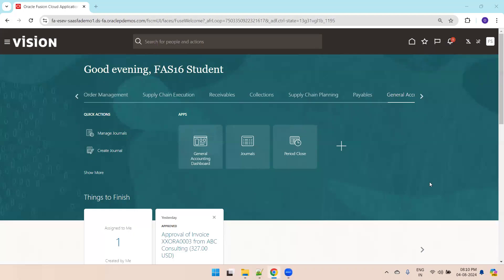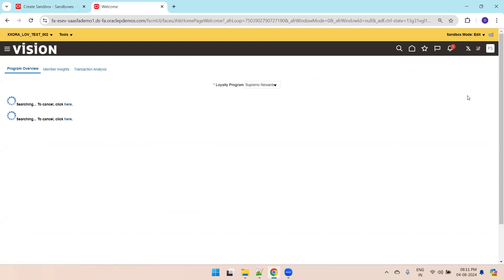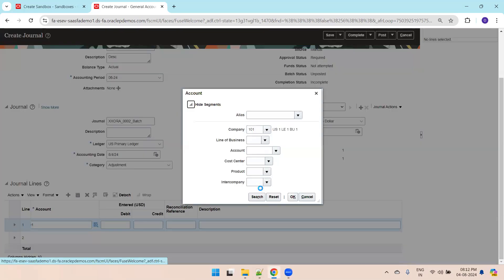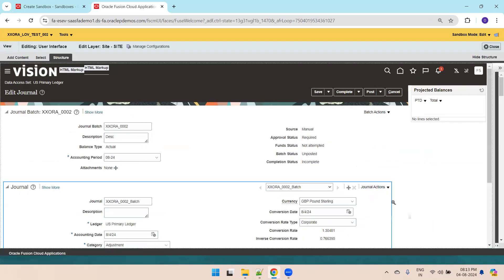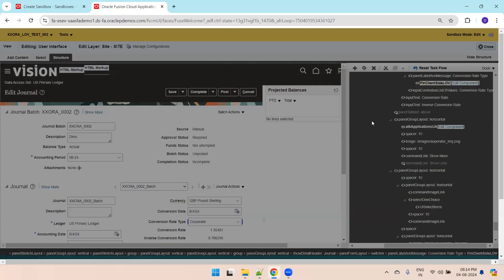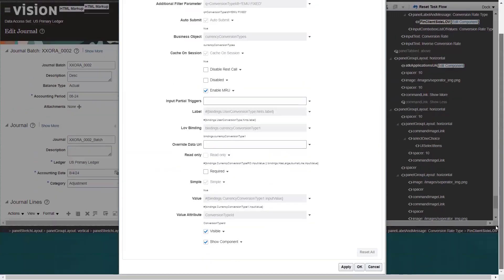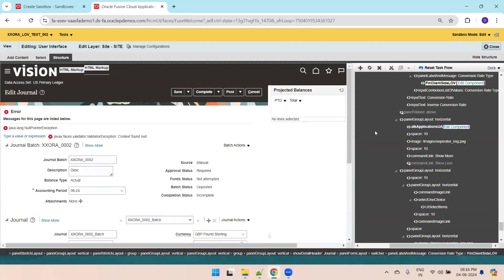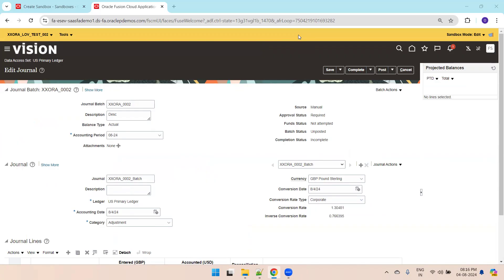How to control List of Values Using Page Composer - Oracle Fusion